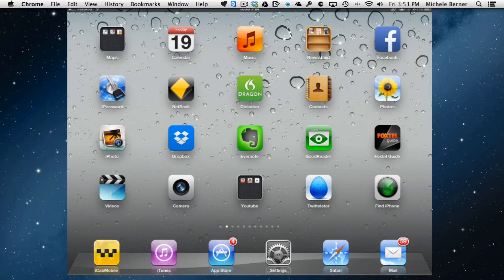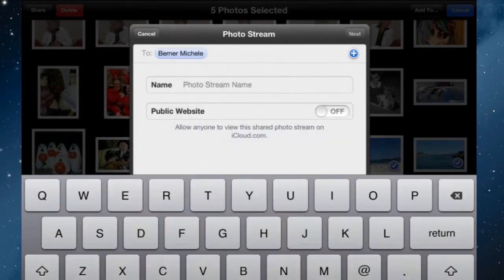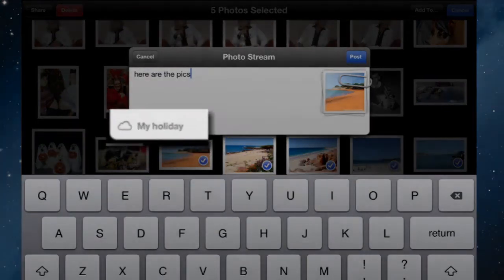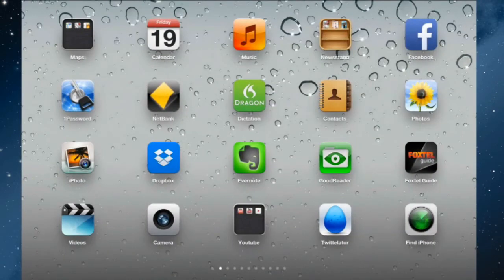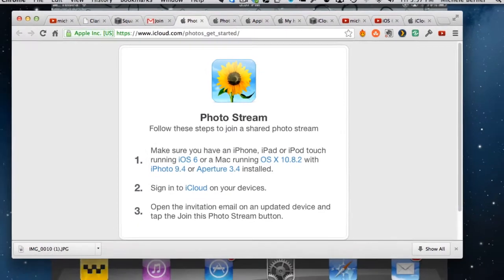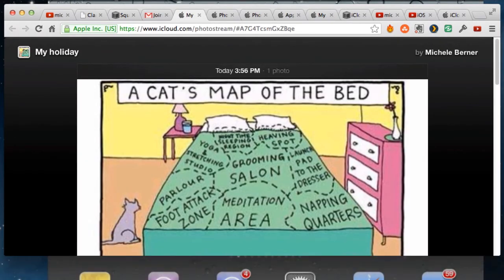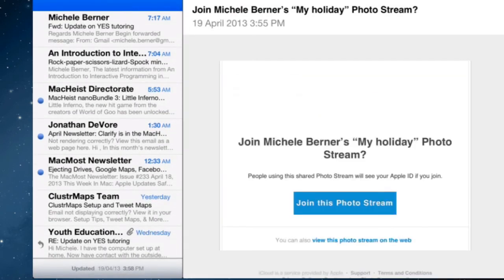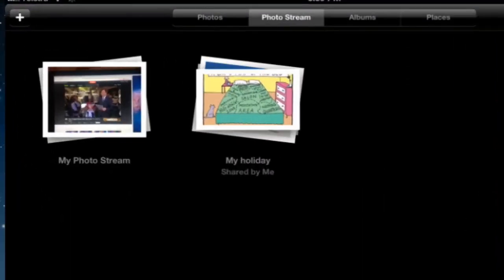How to setup shared photostream on an iOS device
How to setup a shared photostream on an iOS device. The video looks at setting it up on the iPad, and sharing the photostream to iPhoto on a MAC and to the web using a public link.